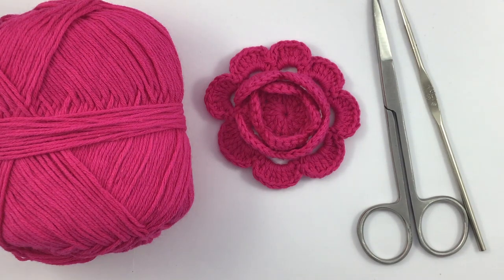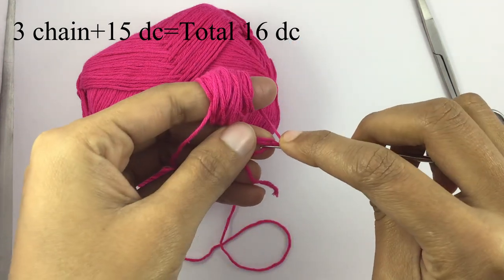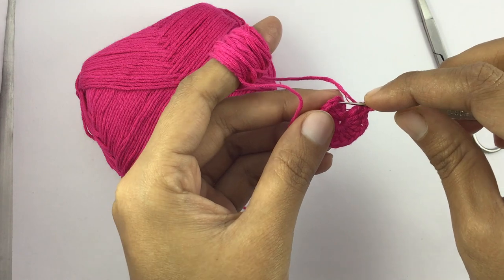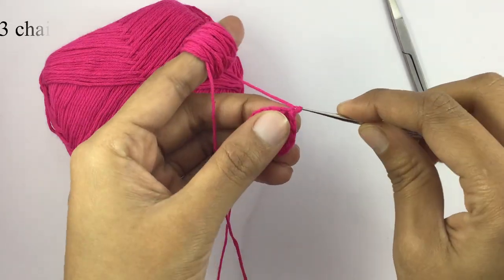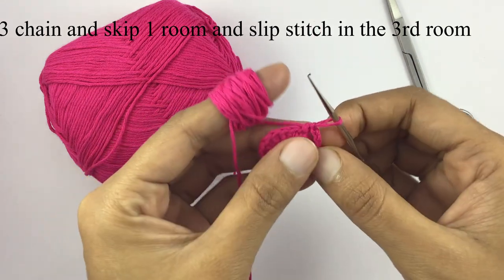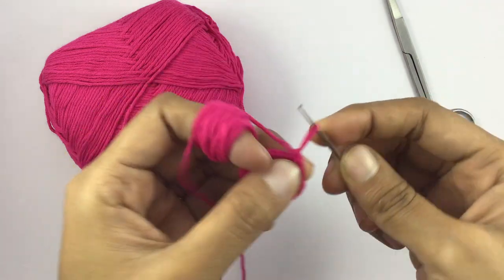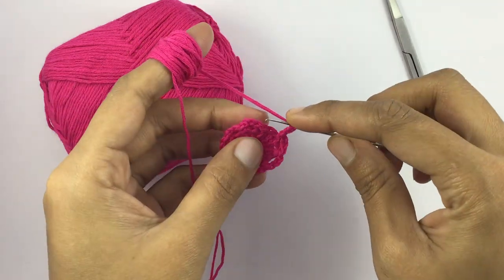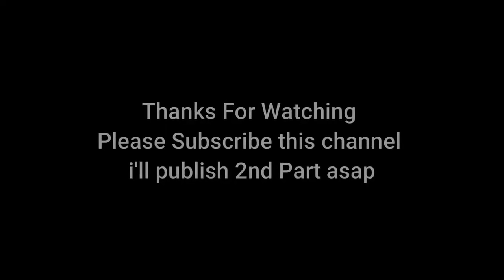Crochet Small Flower Pattern 7 Part 1 With English Sub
How to make Crochet Flower Small Patterns easy. it is using to crochet flower blanket,kushi katar ful , design,crochet flower patterns free, croche
,crochet baby patterns,crochet stitches,crochet hat pattern,crochet pillow, crochet flower blanket,crochet flower for hat,crochet flower motif,
crochet flower ,crochet flower small, afghan,crochet flower bracelet,crochet flower baby blanket,crochet flower coaster,crochet flower curtain,crochet flower corsage,
crochet flower dress pattern,crochet flower garland,crochet flower for baby dress,crochet flower handbag,crochet flower Irish design,crochet flower table mat,crochet
flower orchid,crochet flower table mat and more of item using this crochet flower.